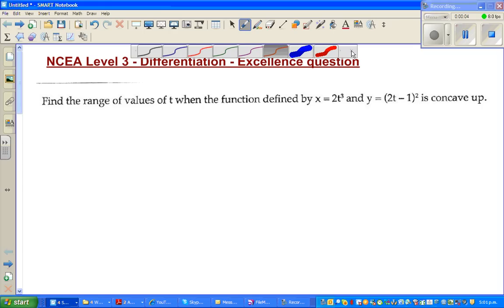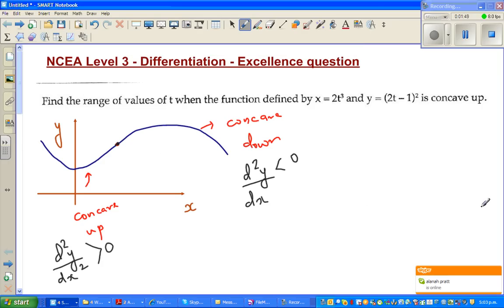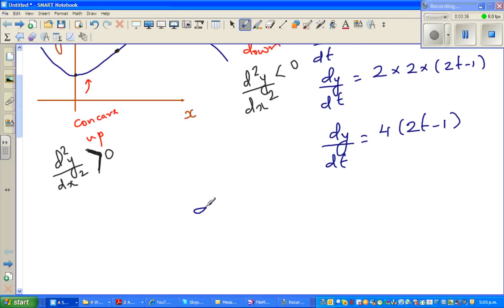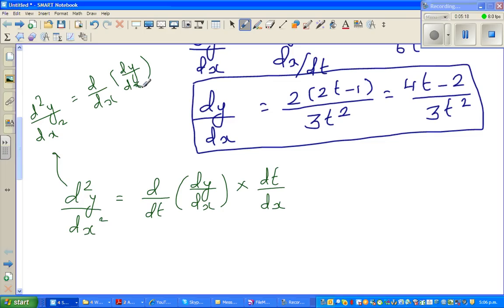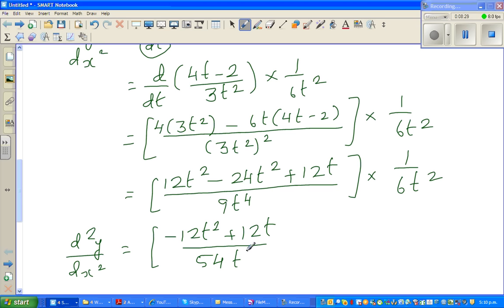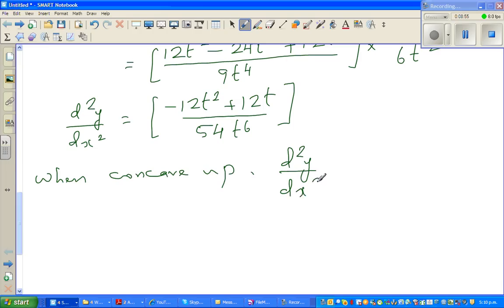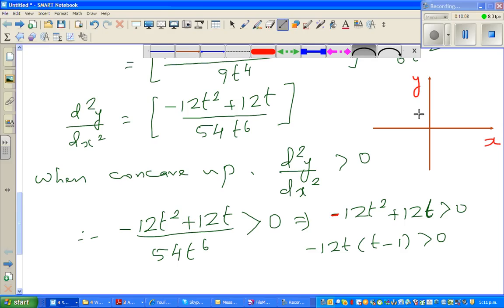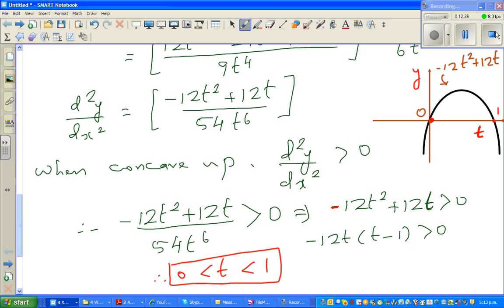NCEA level 3 Calculus Excellence differentiation of parametric function